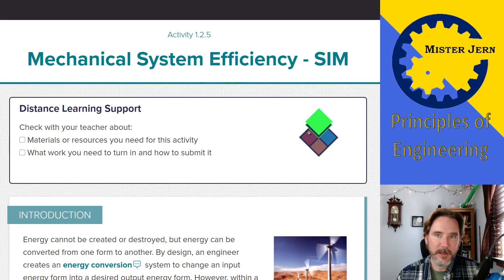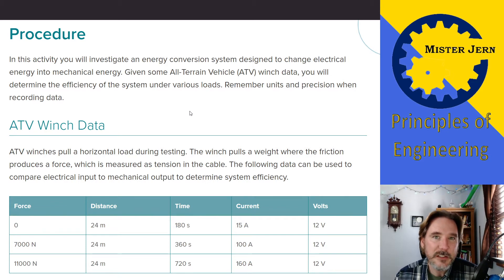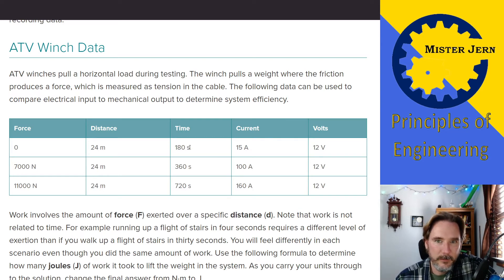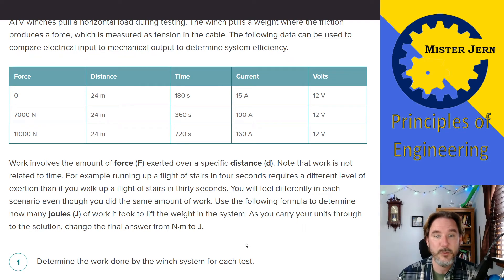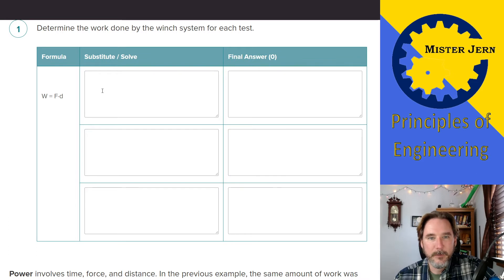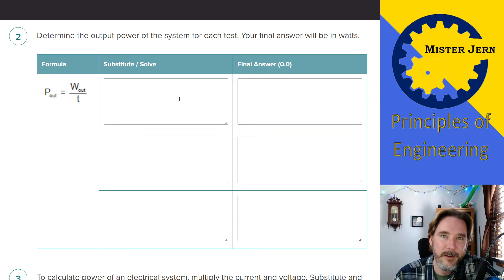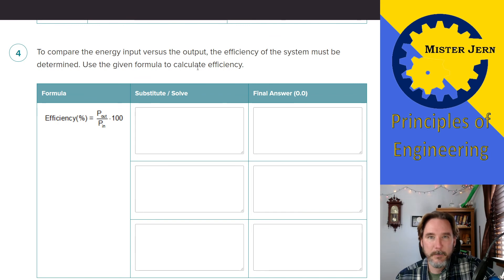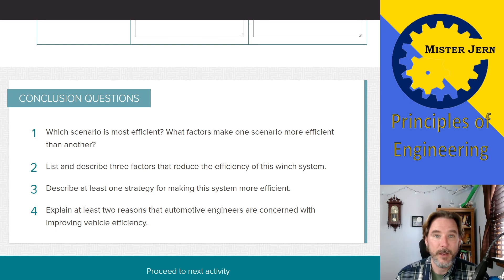POE 1.2.5 Activity: Mechanical System Efficiency (Simulation)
A quick walk through on the activity. Everything goes in your Engineering Notebook